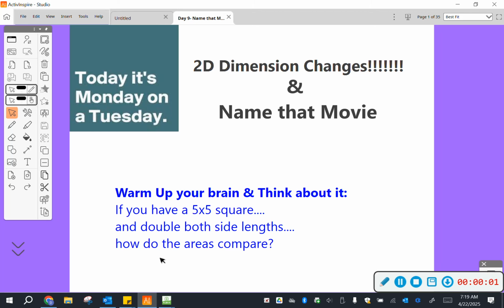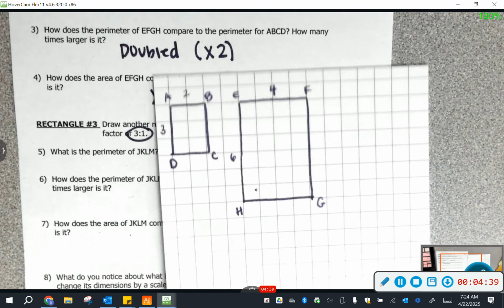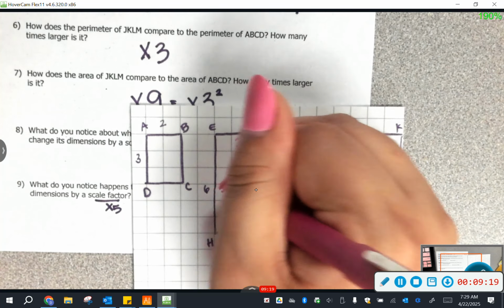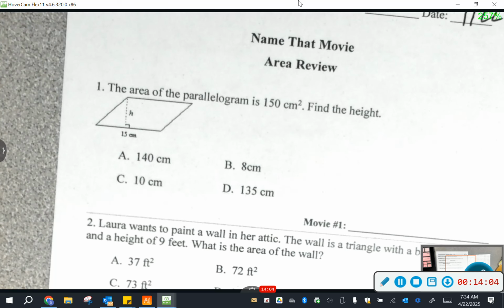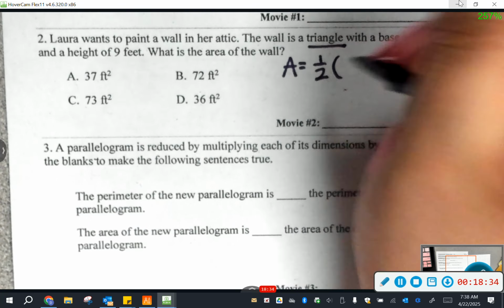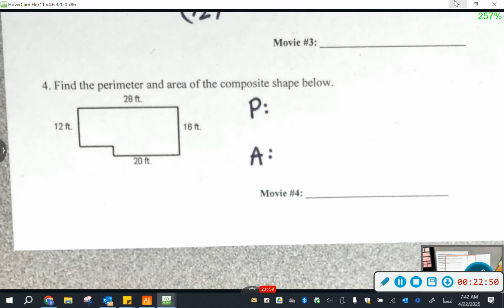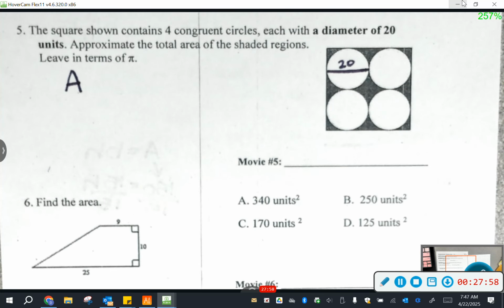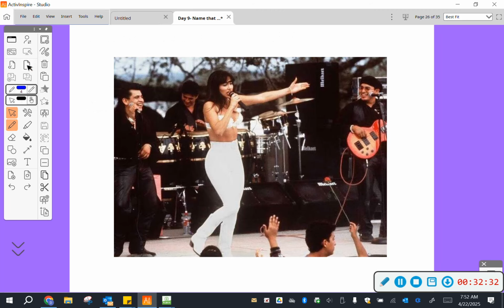Area Dimension Change